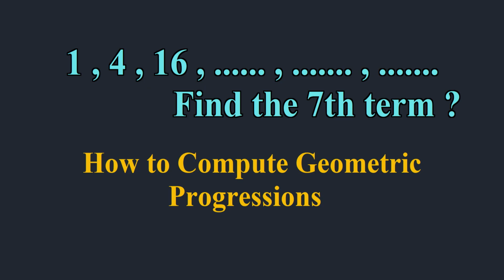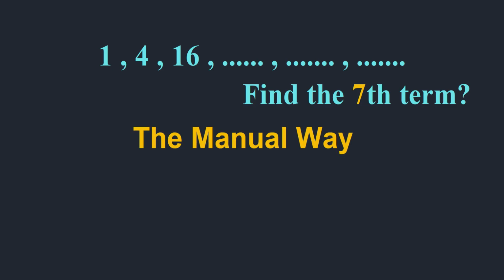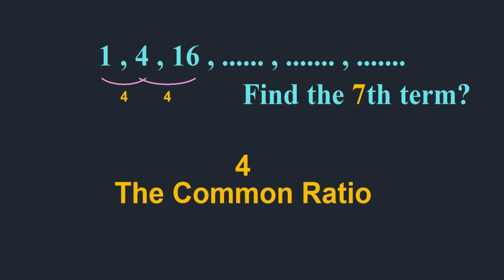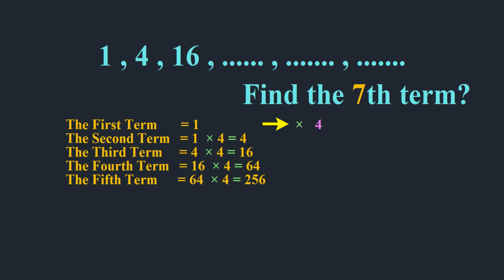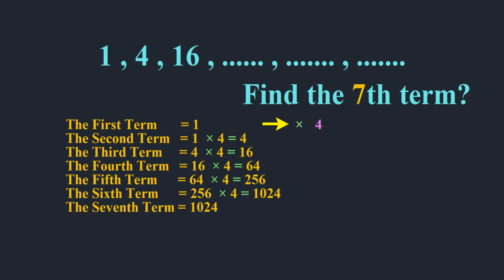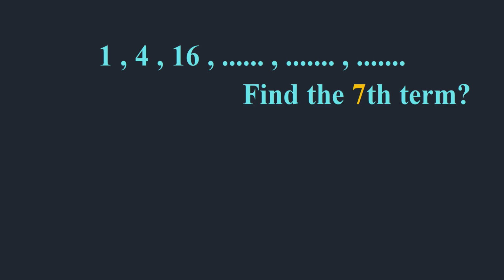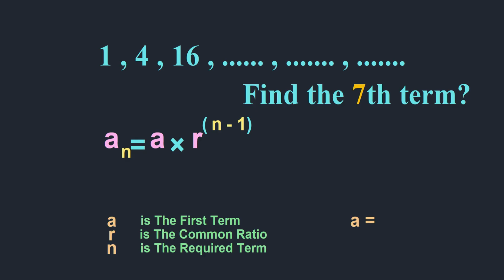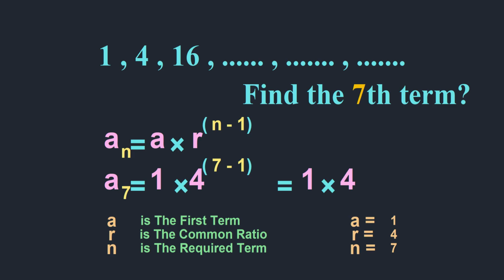How to Compute Geometric Progressions